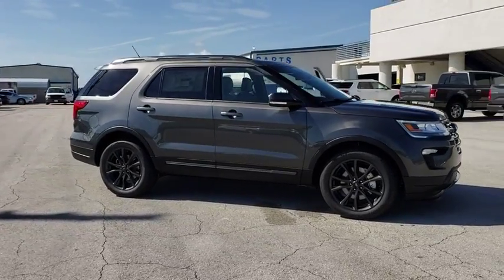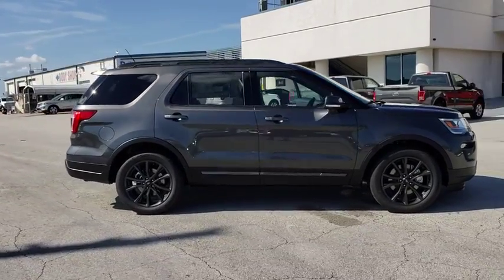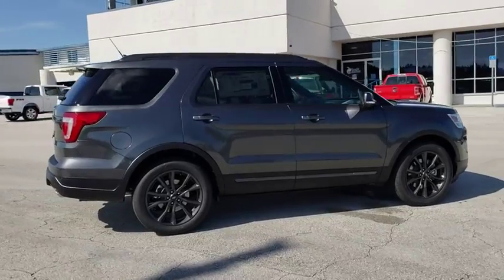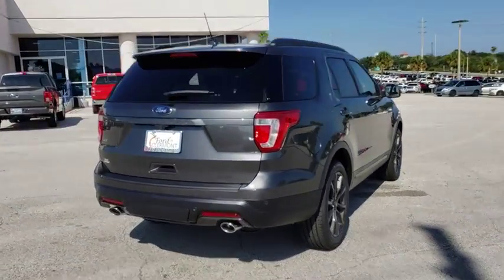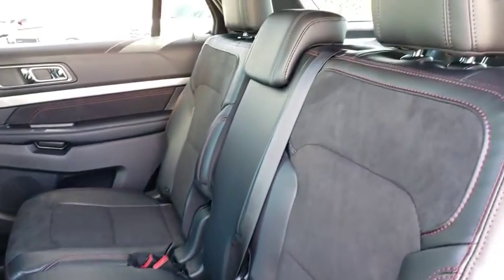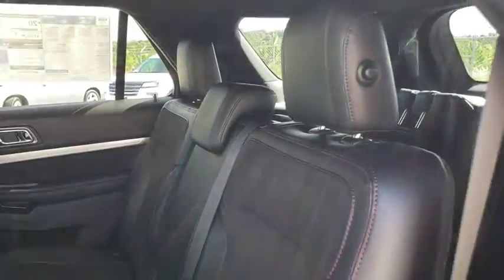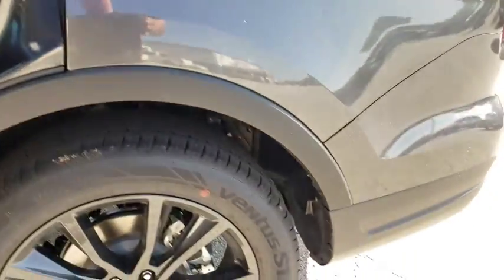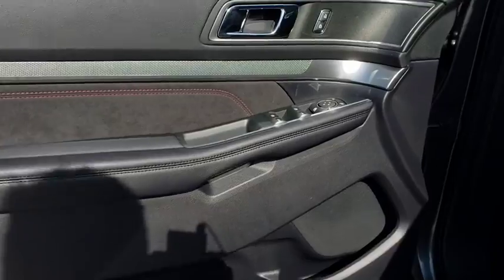2018 Ford Explorer Winter Garden, Windermere, Davenport, Four Corners, Apopka, FL 181282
Magnetic Metallic New 2018 Ford Explorer available in Clermont, Florida at Ford of Clermont. Servicing the Windermere, Davenport, Four Corners, Apopka, FL area.